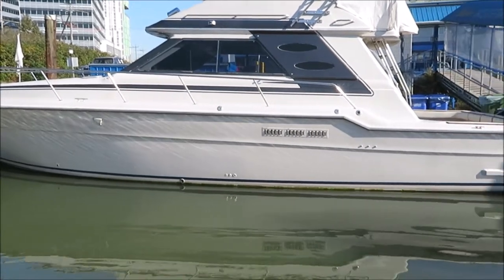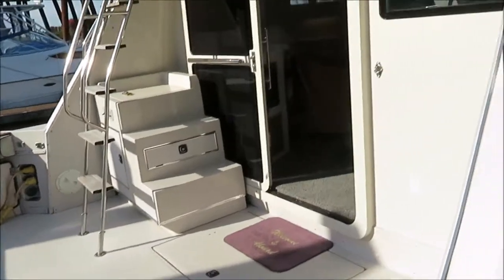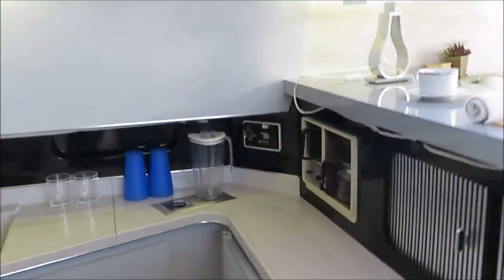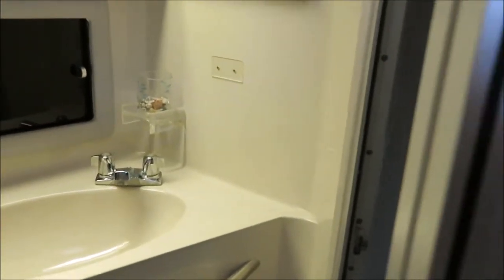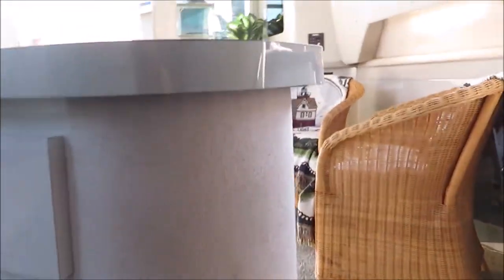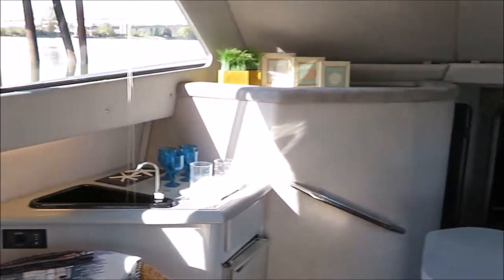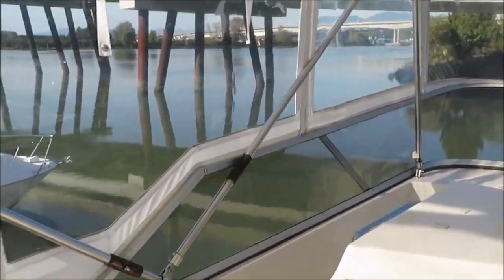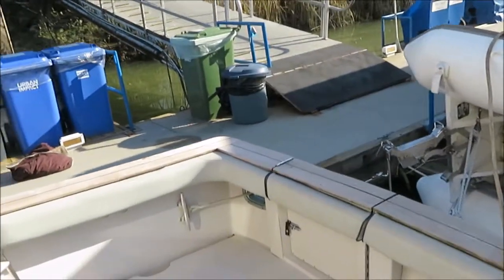430 Sea Ray 1988 Walk Through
430 SEA RAY CONVERTIBLE - 1988
Twin 375 Hp 3208 Caterpillar Diesels

• 375 Hp 3208 TA Caterpillar Diesel with fresh water cooling - 1700 hours
• 8 KW Westerbeke Genset with 832 Hours
• New Xantrex 2000 watt inverter w/remote panel - 2019
• New House Batteries - 2018
• New genset Start Battery - 2019 • New Engine start Batteries - 2017
• Full bridge enclosure
• Dinghy with 9.9 Hp outboard
• Windlass with chain and rode and anchor
• Open array Raytheon Radar on SS Radar Arch
• Garmin Color GPS Chart Plotter
• VHF radio

This is a ton of boat in great condition for the price and is on location at our sales facility located at 8331 River Rd, Richmond, BC. $99,900